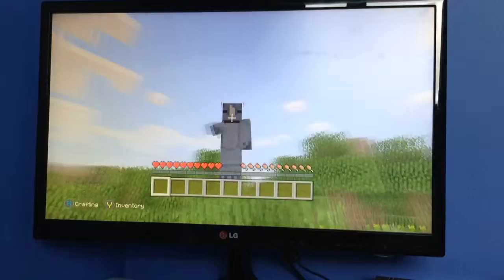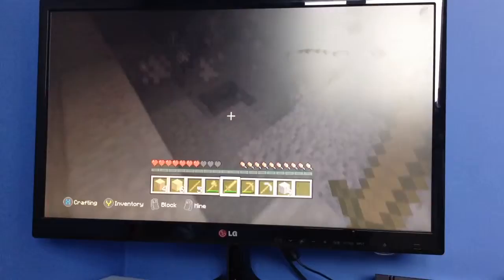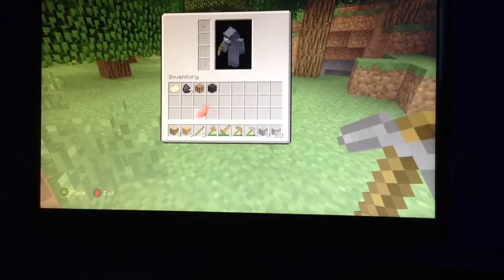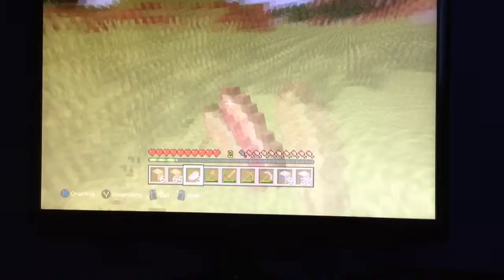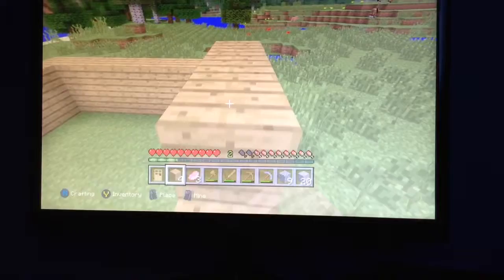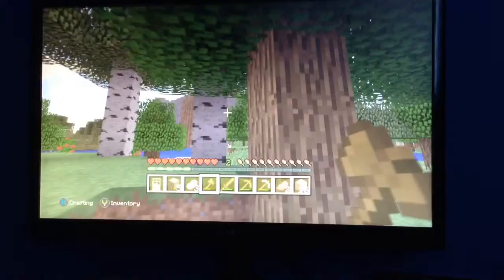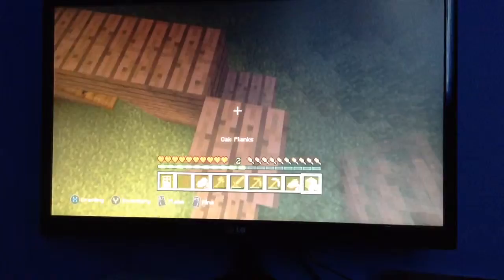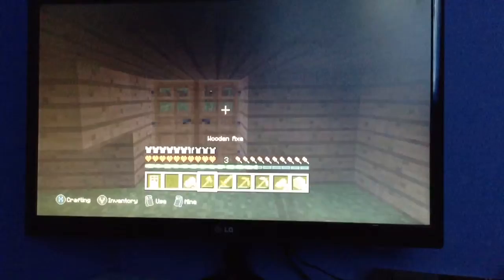ArchieRocks-mine craft lets play part 1